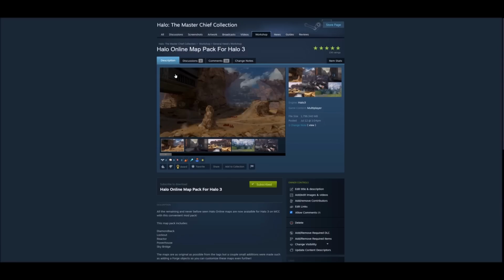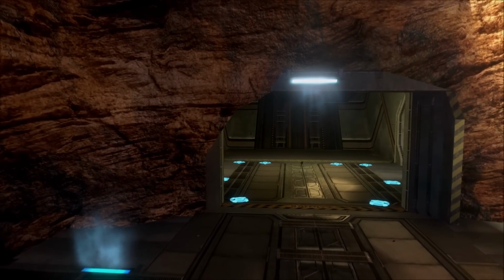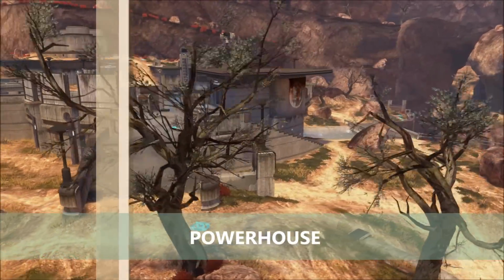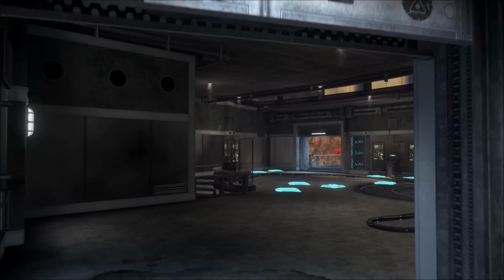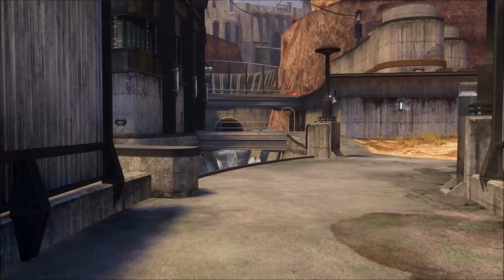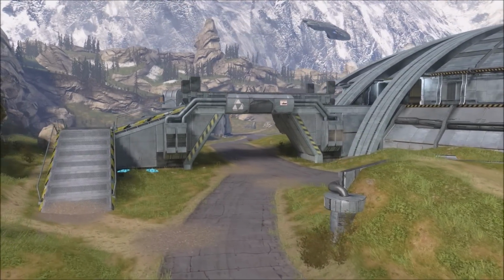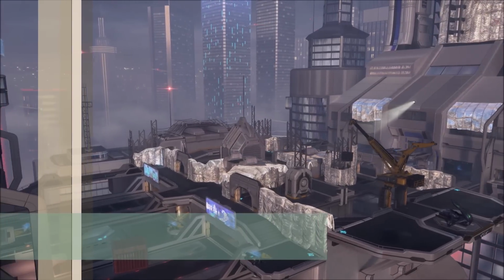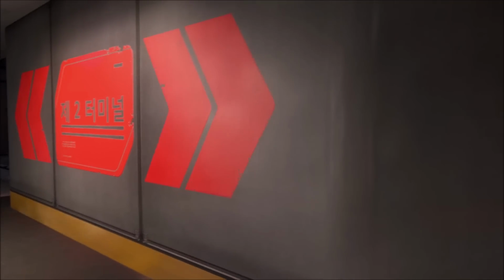The Halo Online Map Pack For Halo 3 Overview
With the recent Halo MCC update, the remaining unreleased Halo Online maps have been added to the mod tools and are available to play now! Here's how to play them and what each map is like!